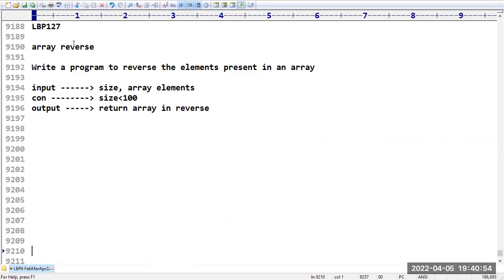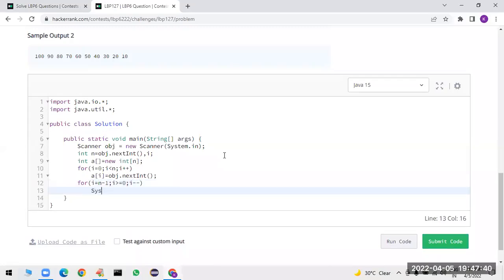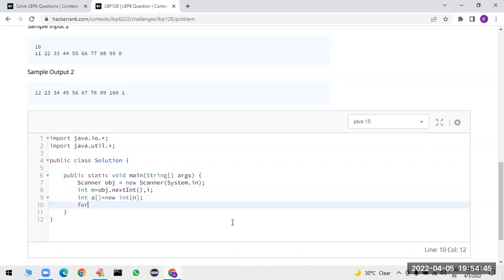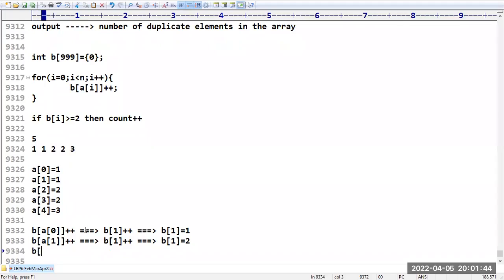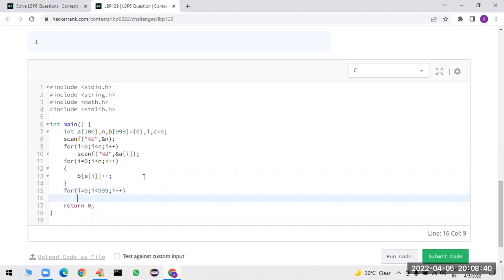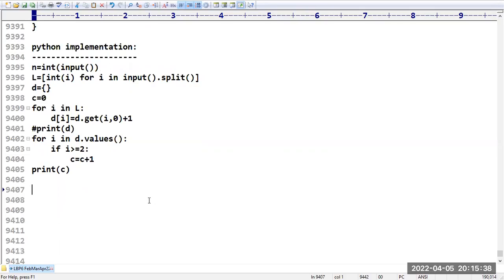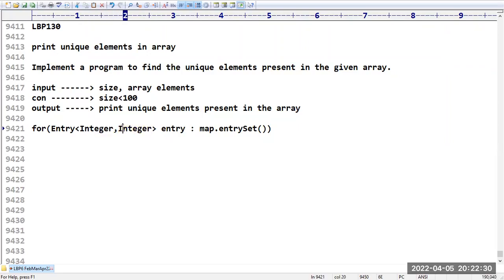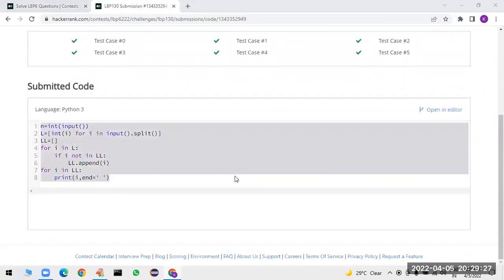LBP6 S43 on 05 04 2022 mp4 Google Drive